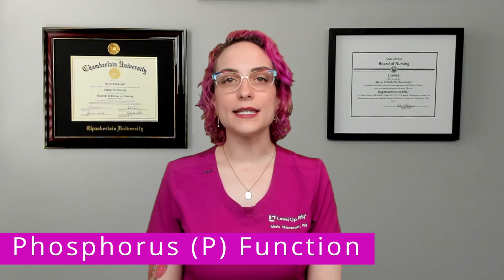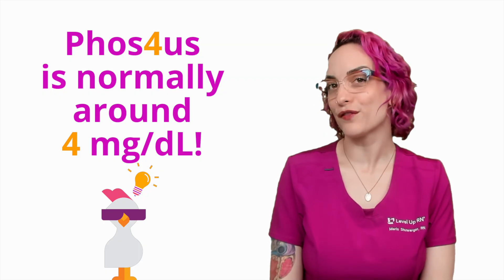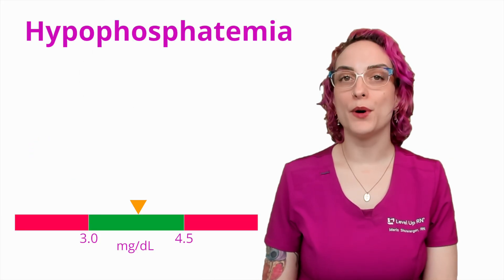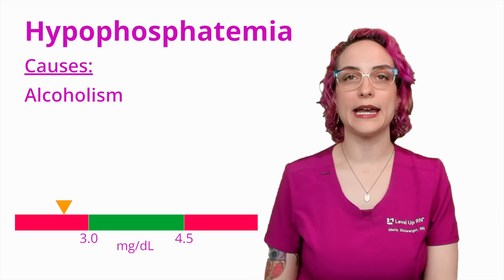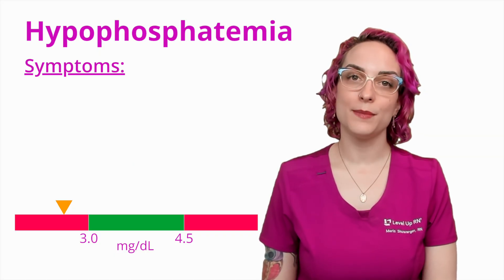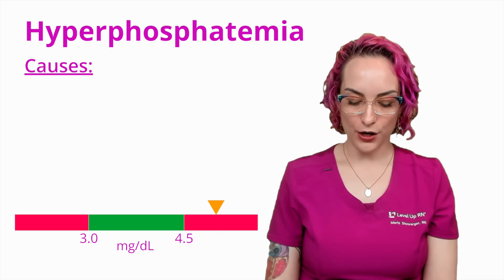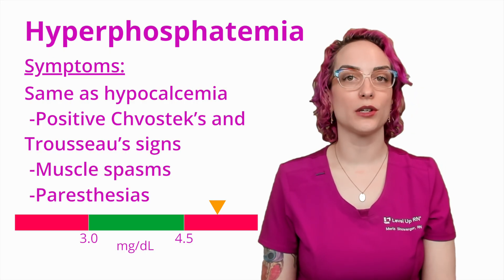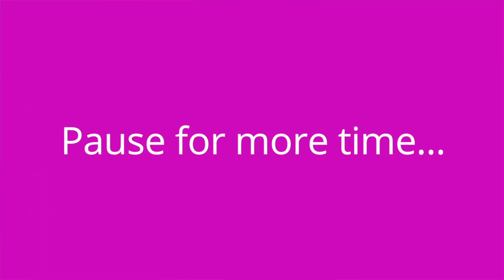Phosphorus (P): Lab Values - Function, Range, Hypophosphatemia & Hyperphosphatemia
Meris reviews the lab value phosphorus, including its function in the body, the expected range, and possible causes and symptoms of hypophosphatemia and hyperphosphatemia. Be sure to stay to the end to test your knowledge of key facts provided in this video with our quiz questions!

00:00 Intro
00:28 Function
1:06 Expected Range
2:30 Hypophosphatemia
4:11 Hyperphosphatemia
5:01 Quiz Time!